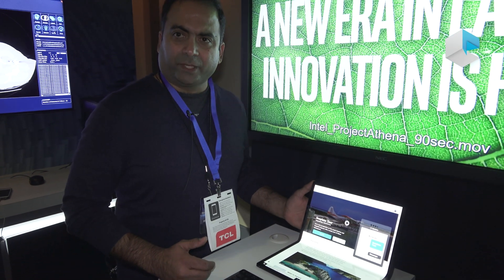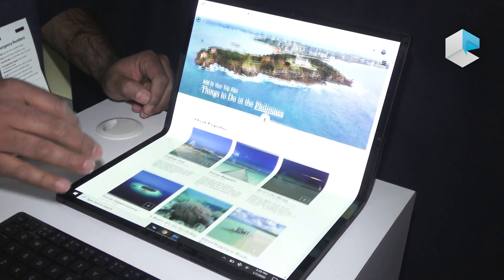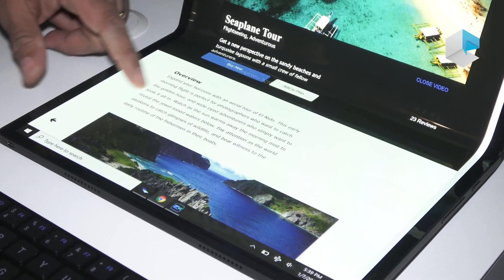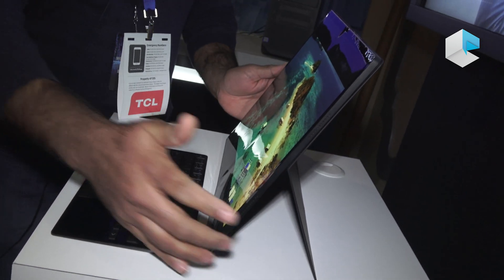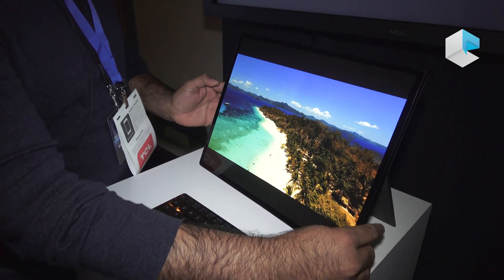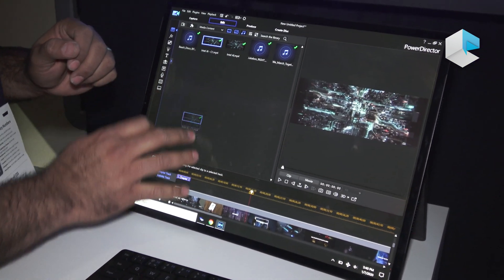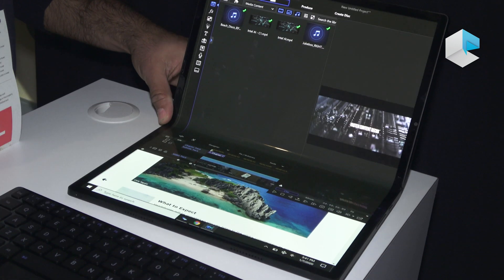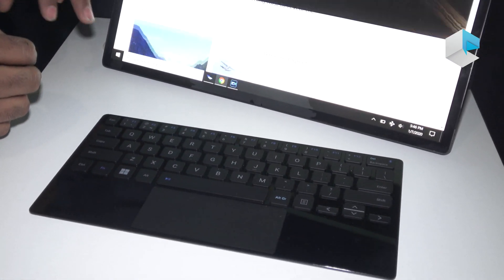Intel Horseshoe Bend flexible OLED 17inch foldable-tablet laptop-comvertible with Intel Tiger Lake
Intel Horseshoe Bend is a concept and reference design of foldable tablet or laptop-convertible with a 17inch OLED display. It's a preview of the upcoming wave of "all-screen" laptops and 2-in-1 including dual-display.
It's also a preview of the upcoming Intel Tiger Lake processor with Intel Xe discrete-grade integrated GPU.